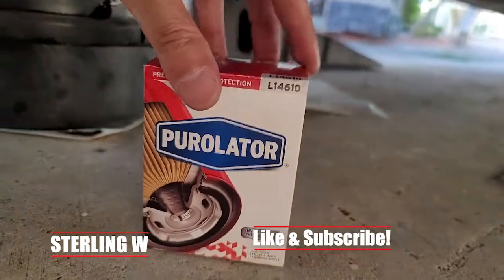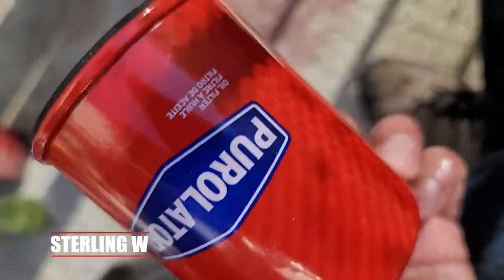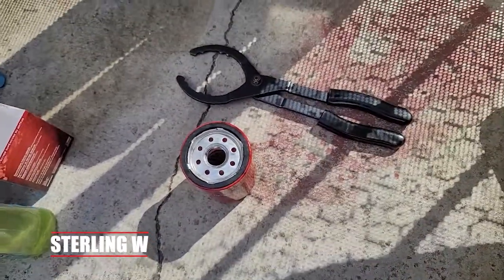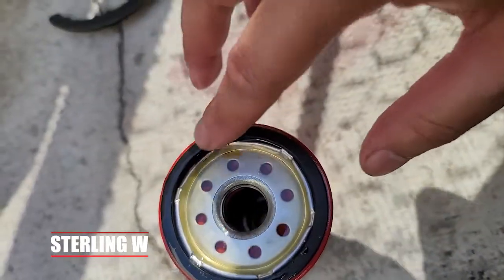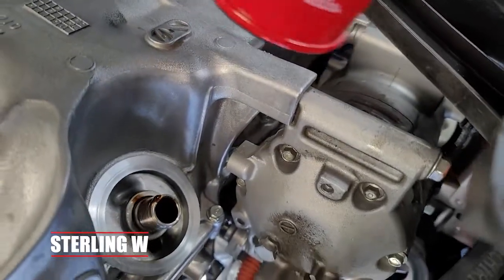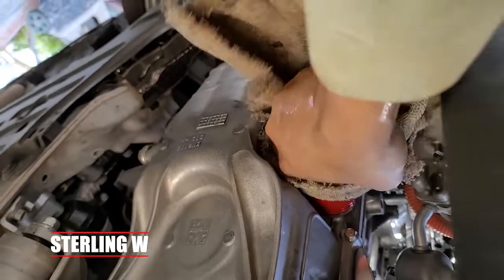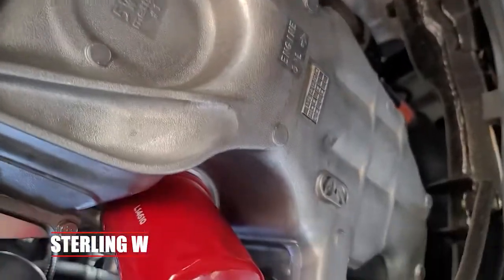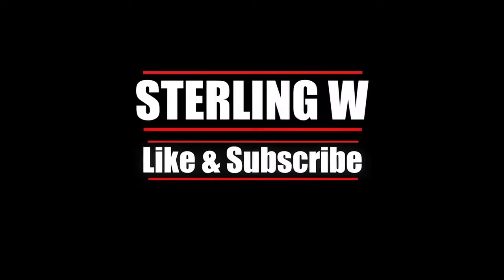REVIEW: Purolator Oil Filter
For my Honda, I usually change out my oil and oil filter every 7,500 miles using synthetic oil.  For my oil filter, I have used Purolator oil filters L14610 ) without any issues on my Honda Civic hybrid, Honda Clarity hybrid every 7,500 miles and Honda Accord every 4,000 miles.

Stuff in this video:
Purolator Oil Filter L14610
Oil Filter Wrench

Quick tips of for a leak free oil filter.  Clean all the old gasket material off the base of the engine oil filter mount area. Add new oil to the the new filter and wet the gasket with new oil.  Screw the spin on filter by hand until tight, then use an oil filter wrench ) to add 3/4 turn for a tight seal.